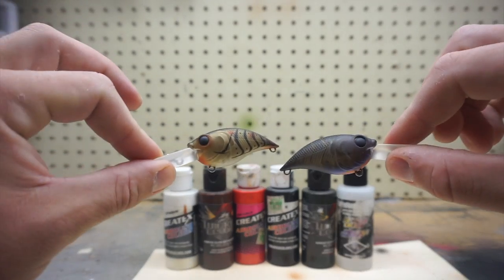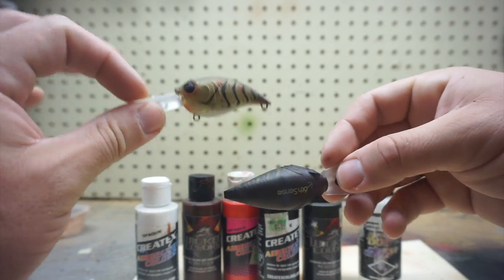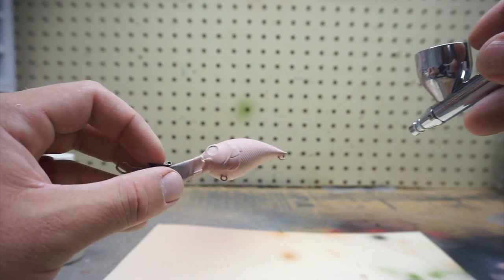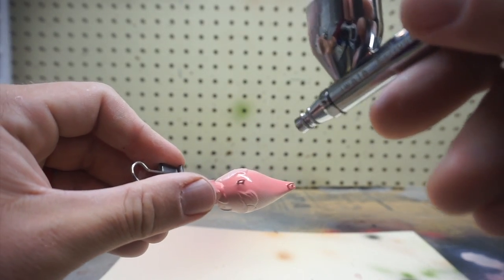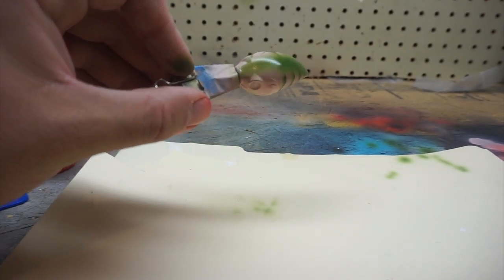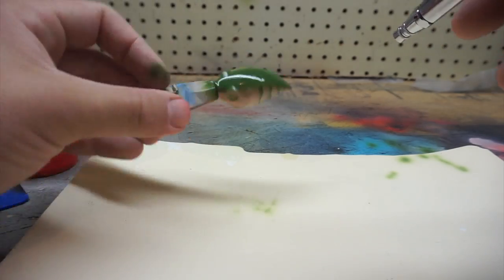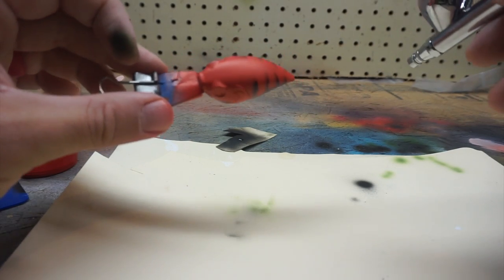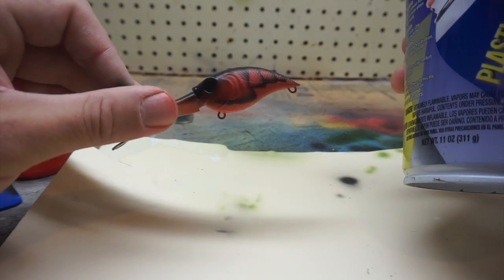AMAZING Custom Craw Paint Jobs for Bass Fishing!!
6th Sense Curve (Use MF10 to SAVE at checkout!)

In today's custom bait painting tutorial I paint up 2 different craw schemes based on some classic wiggle wart color patterns! These 2 colors are kind of odd-ball colors but have caught a ton of big bass for me over the years.